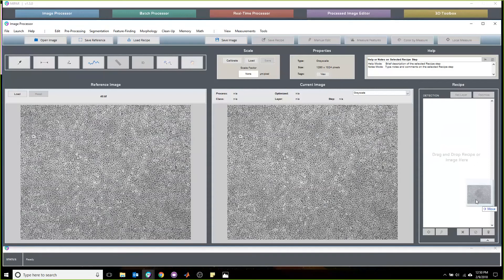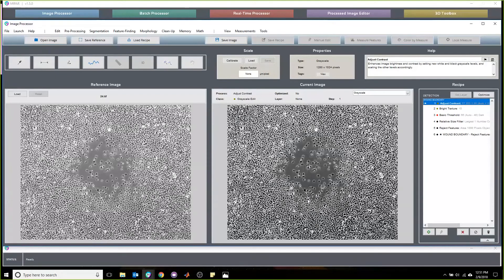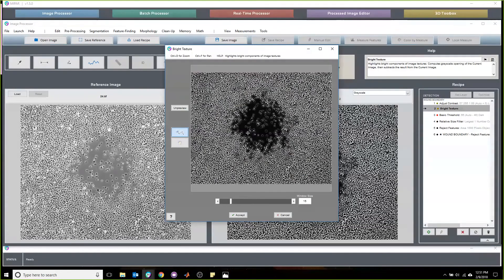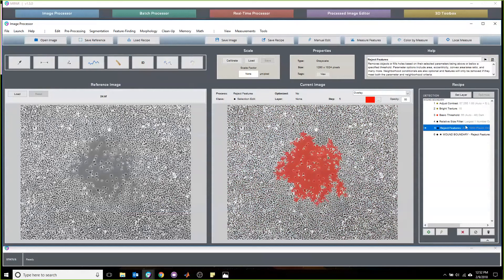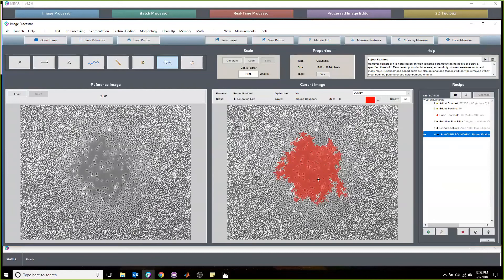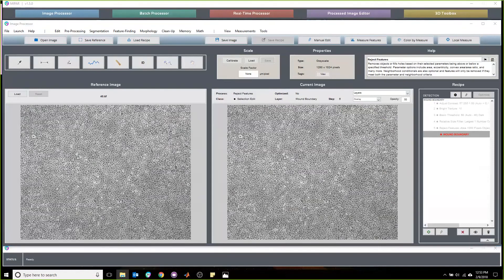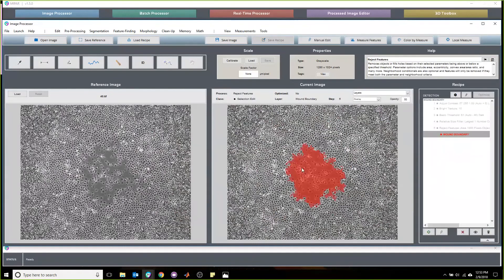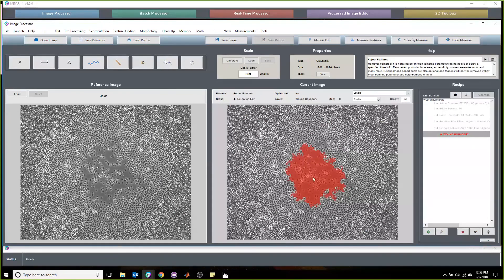DEMO: Accurate and Repeatable Wound Detection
This clip from a recent webinar shows MIPAR in action on detecting wound regions for ultimate wound area measurement over time. You'll see a single recipe (algorithm) find the wound every time, even with variation in wound type and image conditions. Thank you to our customers at the University of Louisville for their collaboration and permission to share!

Welcome to MIPAR! We are excited to introduce you to our cutting-edge software that can revolutionize the way you work. From manufacturing to research and development, MIPAR has a wide variety of applications to handle all your needs.